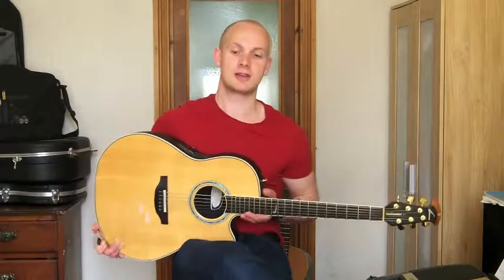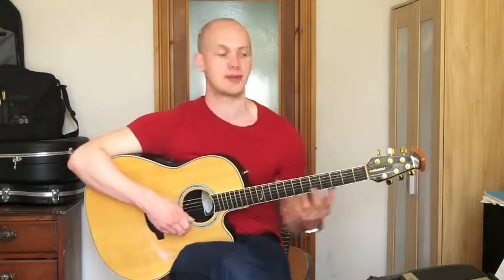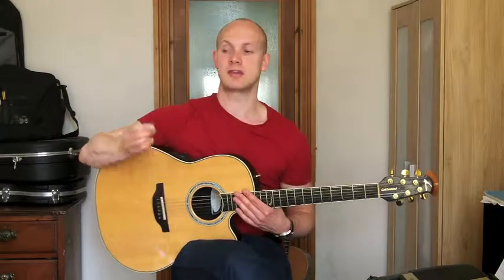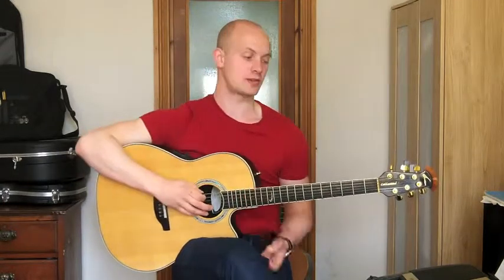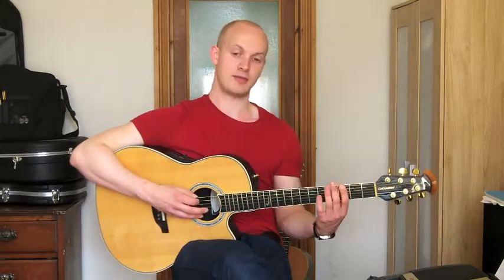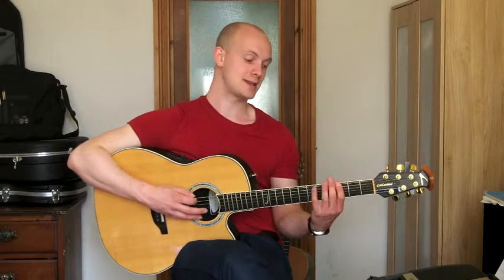Beginner's Guitar Bible Lesson 1 - Getting Started/Bass Riffin'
Lesson One from the Beginner's Guitar Bible - Getting Started/Bass Riffin'